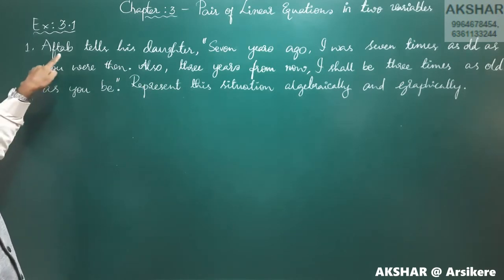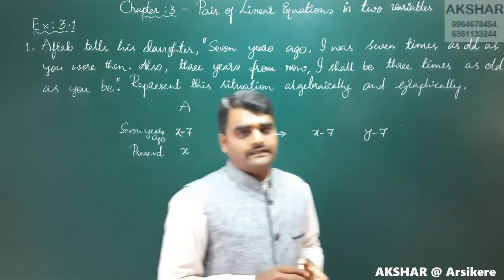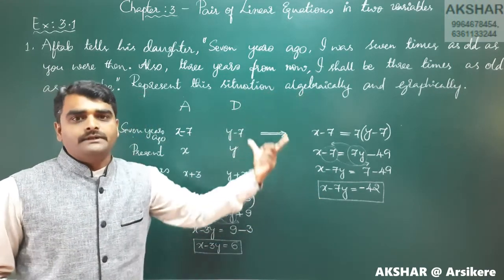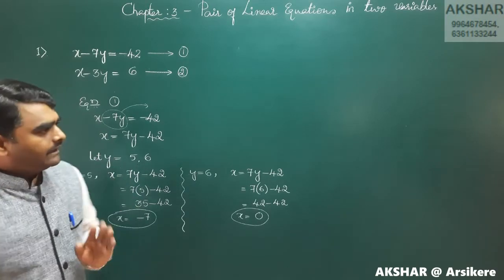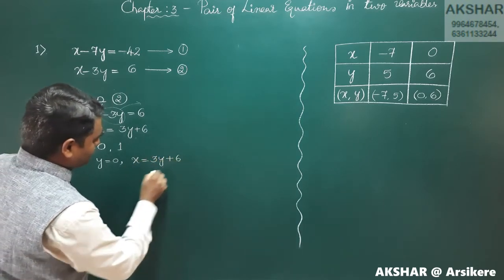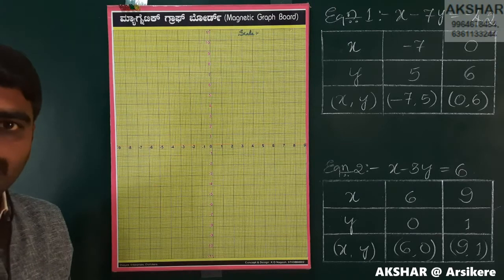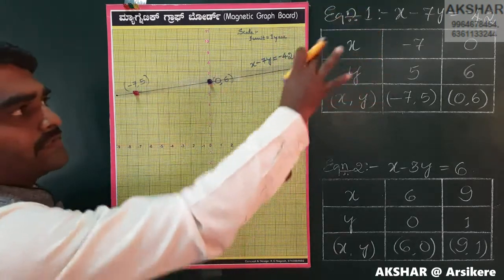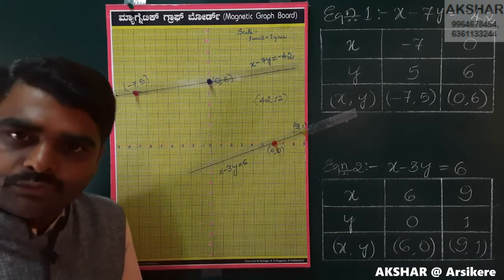Class 10 : Mathematics, Pair of Linear Equations in Two Variables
Exercise 3.1 Graphical representation